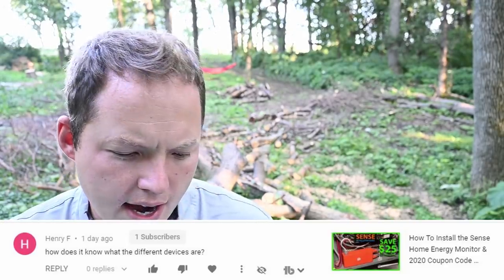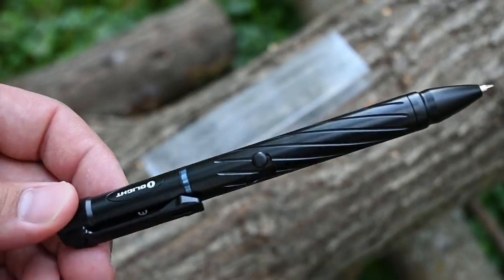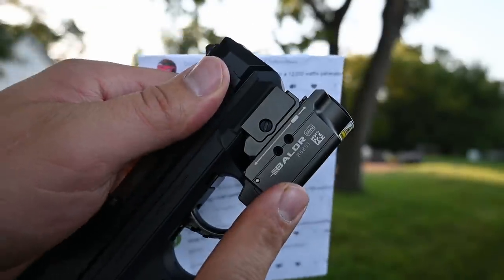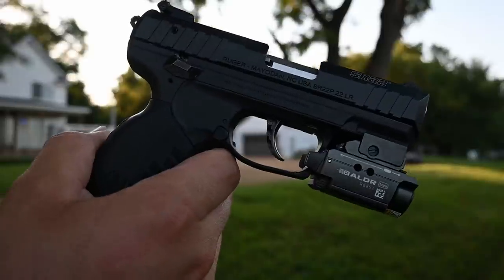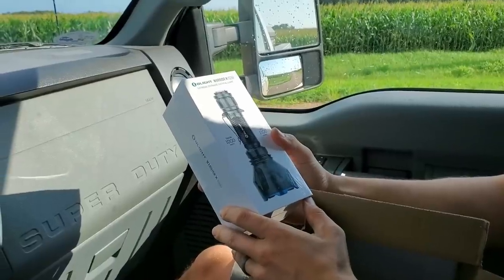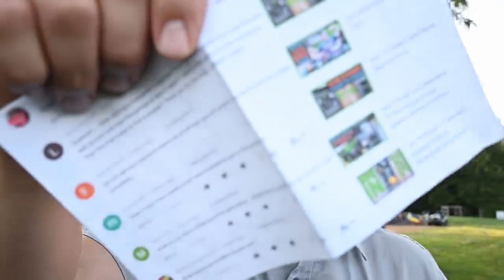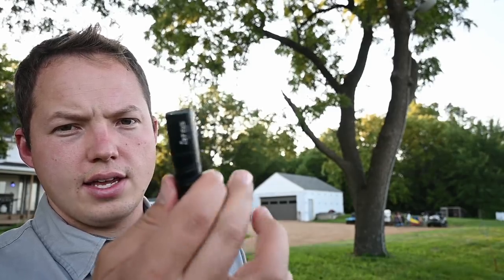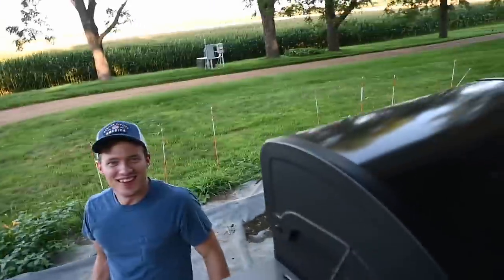Is Benjamin Sahlstrom a Master Electrician? - Q&A and Olight Sale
0:00 Introduction
0:42 How Does Sense Detect Devices?
2:22 Olight O-Pen 2
4:03 Is Benjamin Sahlstrom a Licensed Electrician?
5:10 Looking for a master electrician!
5:45 Are inverter window AC units or PTAC's better than mini splits?
7:25 Should I build a new house or buy an existing one?
8:14 Why are there so many receptacles in your office?
9:55 Why was there 9 amps being drawn on the ground rod?
11:22 Olight Baldr Mini
13:45 Can you use a 12,000 watt generator with a 30amp inlet box?
14:32 Do you need ground rods for a sub panel?
18:11 Olight Warrior X Turbo
22:05 Don't use a crescent wrench as a hammer!
22:34 How do you add a breaker inside of a full electrical panel?
23:25 Are DuroMax generators any good?
24:07 What are the best wire cutters?
24:30 Olight i1R 2 EOS Keychain Light & Mit Raider Plus
25:12 More thoughts on the O Pen 2
26:55 How much does Olight pay you?
29:08 Patreon update & talking about sponsors.